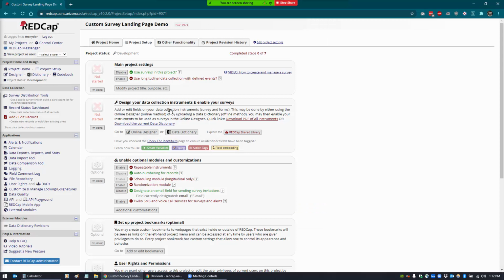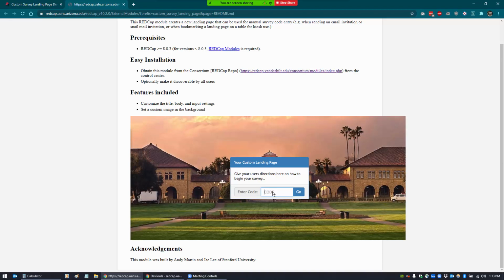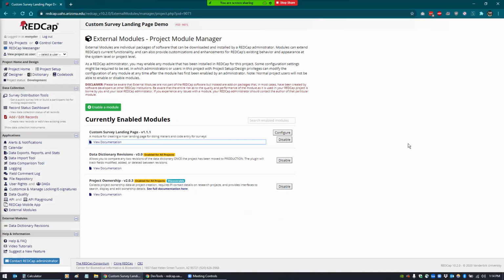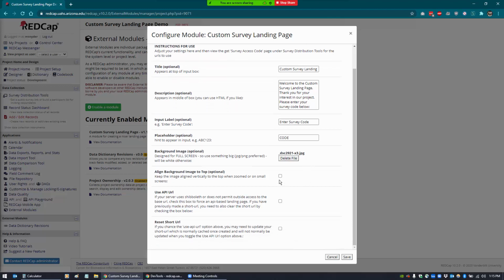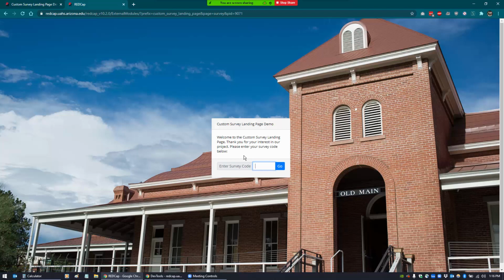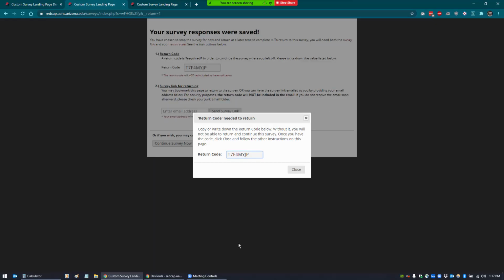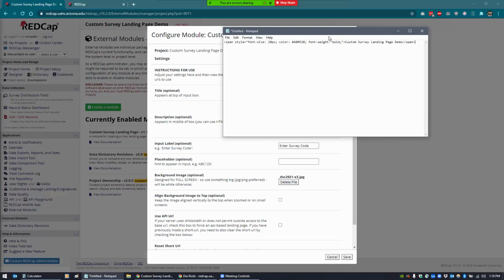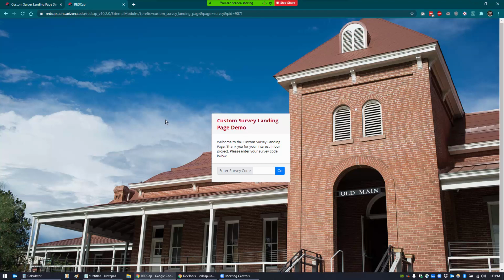Custom Survey Landing Page